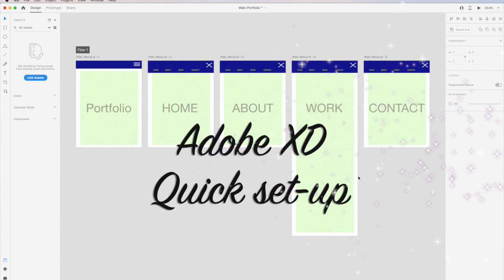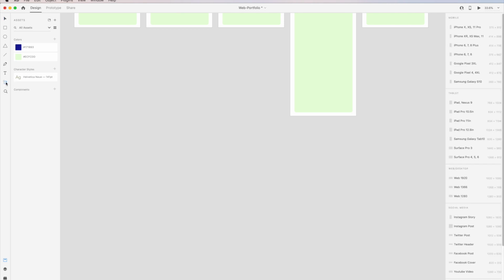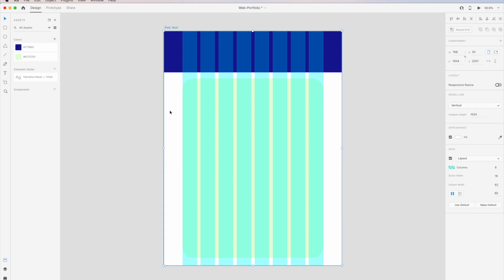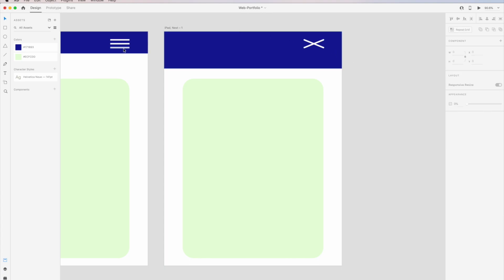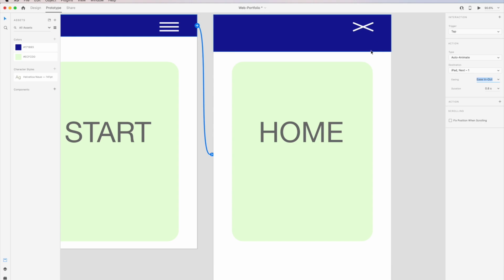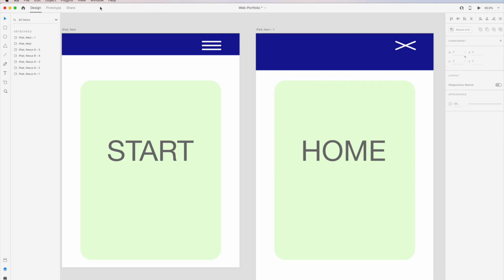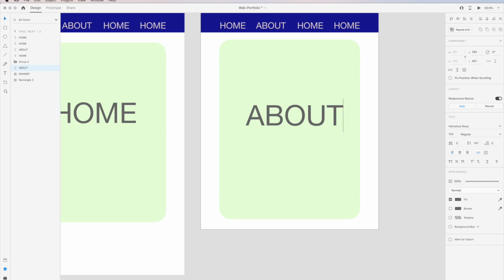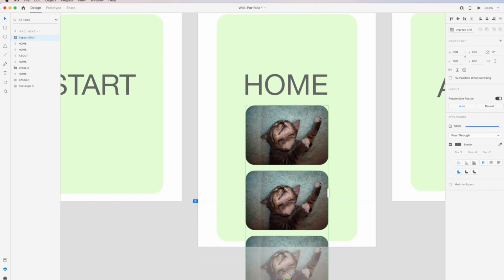XD Portfolio tutorial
Tutorial for setting up a quick ADOBE XD template portfolio site for iPad